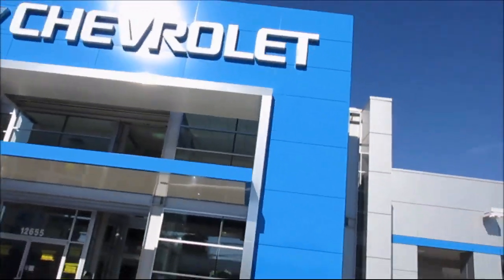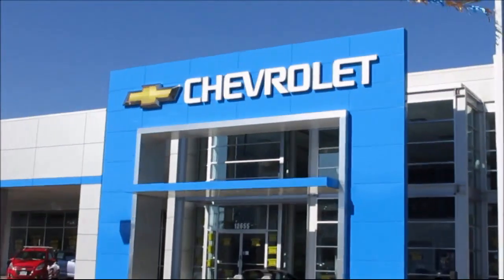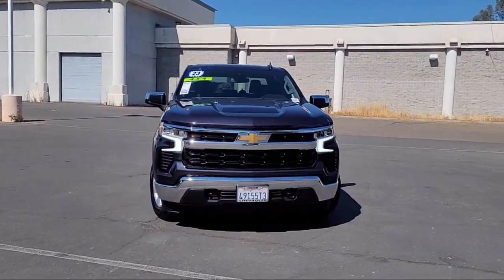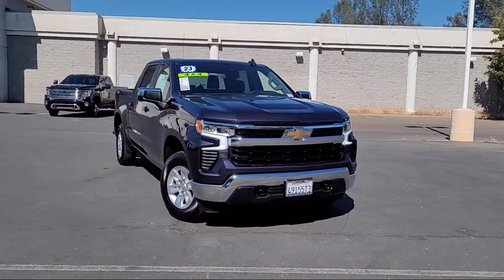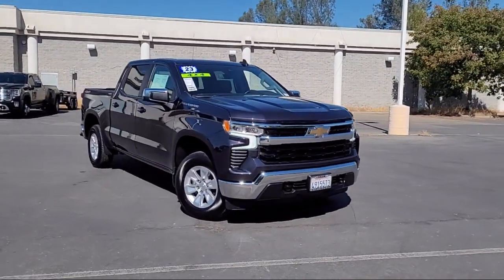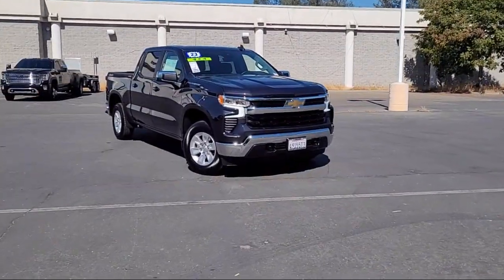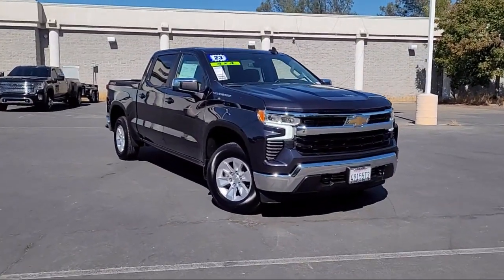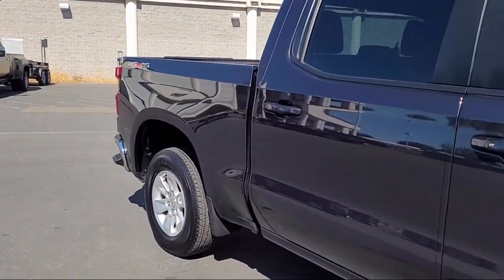2023 Chevrolet Silverado 1500 LT Crew Cab Sacramento Roseville Elk Grove Folsom Stockton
2023 Chevrolet Silverado 1500 LT Crew Cab Stock Number: 230221DR Vin:2GCUDDED4P1116681 Previous Rental.
Folsom Chevrolet
12655 Auto Mall Circle